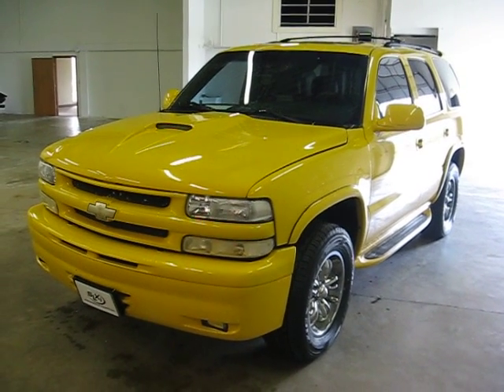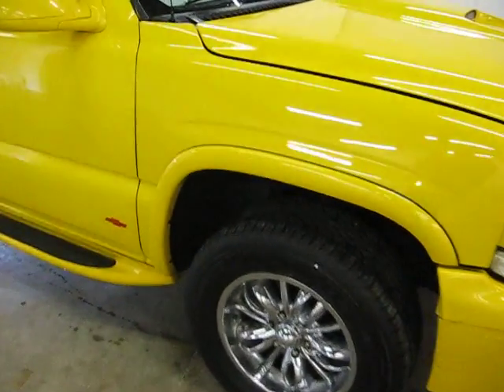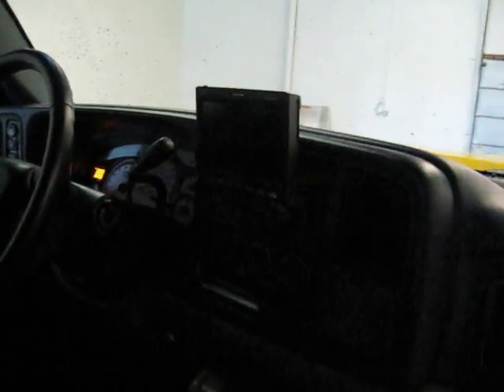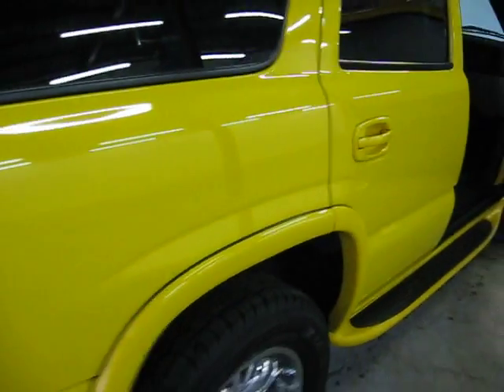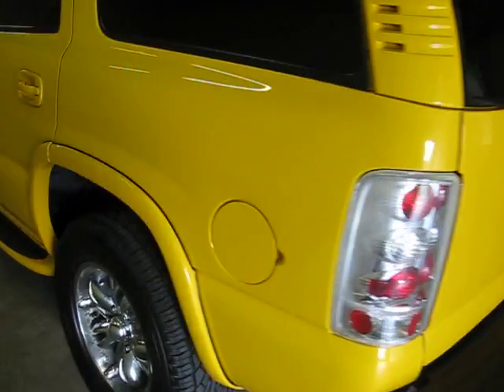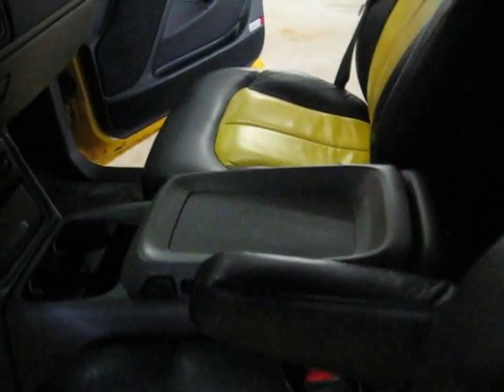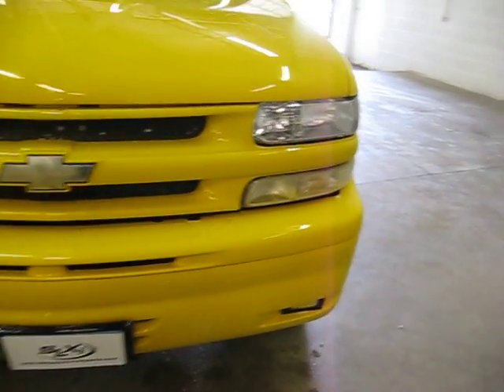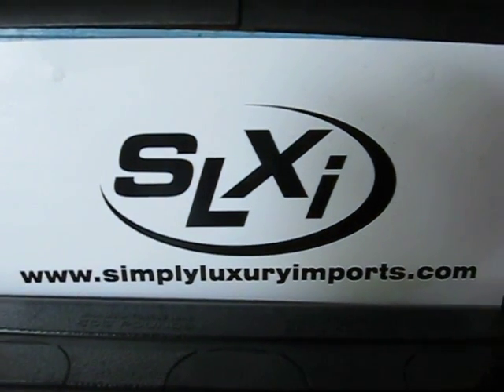SLXI CARS FOR SALE: 2000 Chevrolet Tahoe LT Custom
$35k in upgrades--Corvette Yellow Paint--Black and Yellow leather interior--Alpine head unit with Navigation--Professionally installed Alpine sound system parts--18" Chrome Wheels--Ram air hood and intake--Power sunroof--Third row seats--Alarm with remote start--This 2 owner just came in on trade. Upgrades are a few years old and are showing some wear but still a lot of truck for the money. Full inspection performed. Clean history check. Previously adult owner. This one is like no other Tahoe on the road! 4x4, tow package, cd player, power heated leather seats, rear air controls, privacy glass, running boards, rear spoiler.